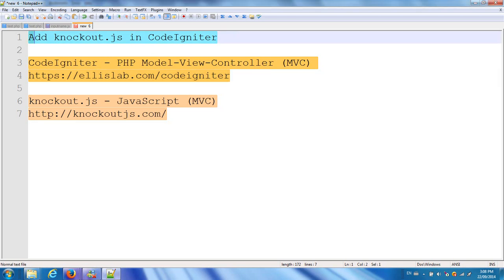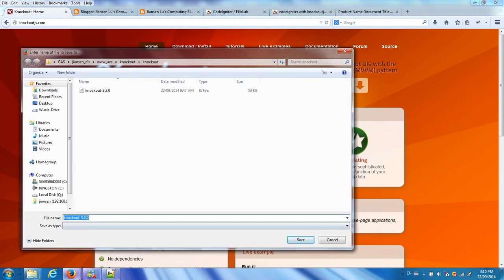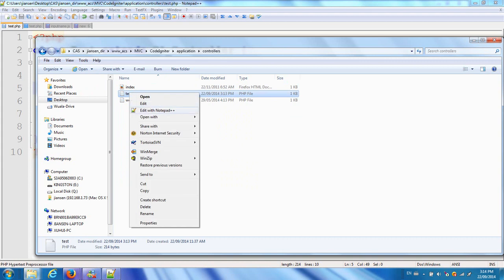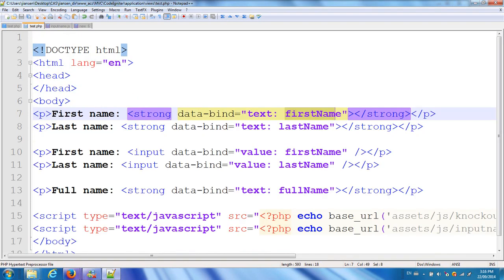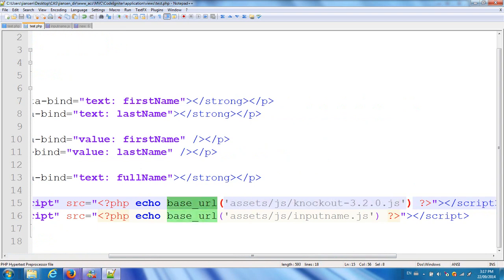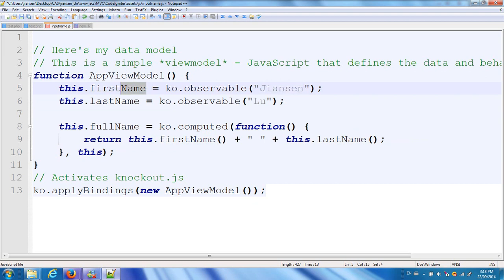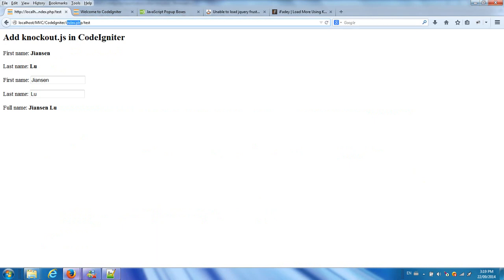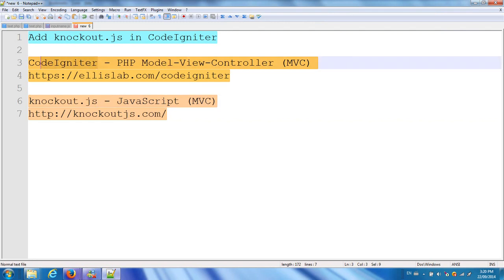Add knockout.js in CodeIgniter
CodeIgniter - PHP Model-View-Controller (MVC)

To add  knockout.js in CodeIgniter, Create assests/js folder in  CodeIgniter and copy knockout library  knockout-3.2.0.js to this folder.  The original model in CodeIgniter  mainly dealing with database. After adding knockout.js, we are able to build complicate JavaScript models.  We combine view from CodeIgniter and knockout.js.
This video shows how to add knockout.js in CodeIgniter
More about code: